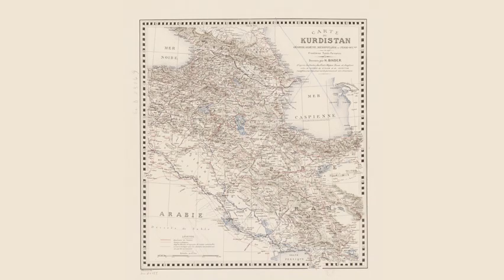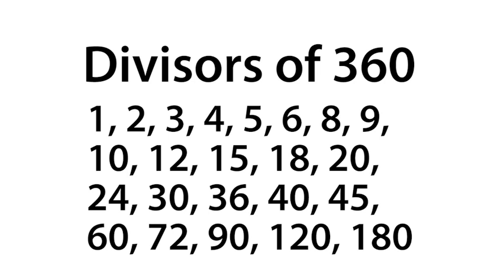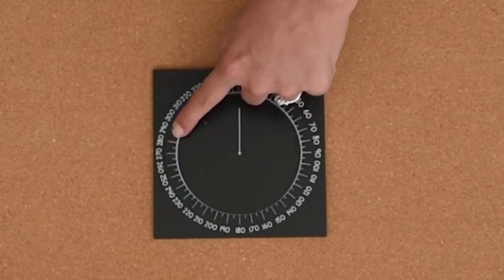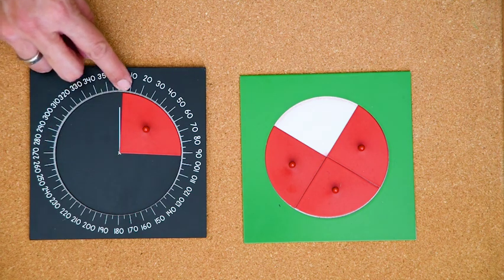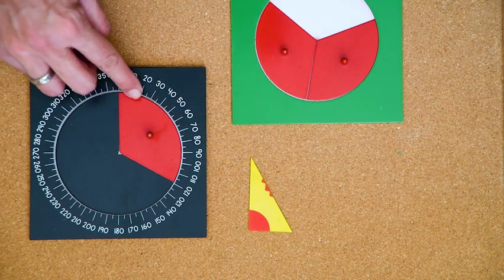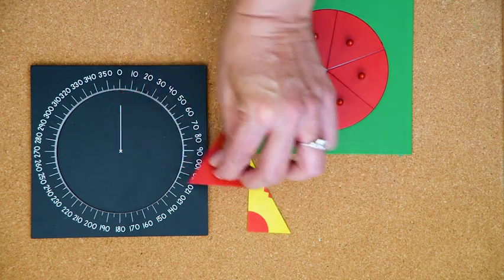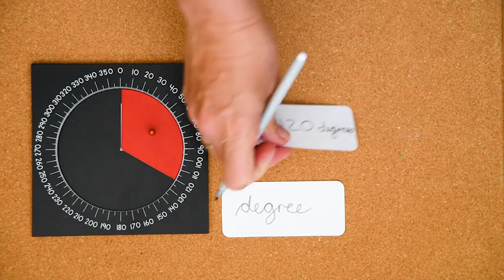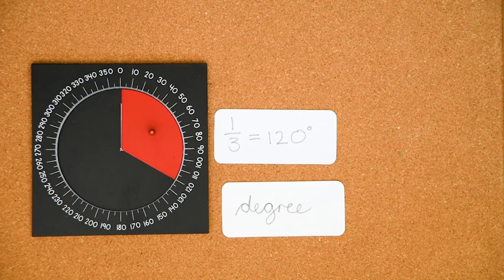Geometry P4: The story of 360 (measuring degrees)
An engaging story of how and why we use 360 to measure degrees.  This lesson shows children how to measure using the Montessori protractor and fraction insets.  Look out for the later lesson on using a half protractor on paper.